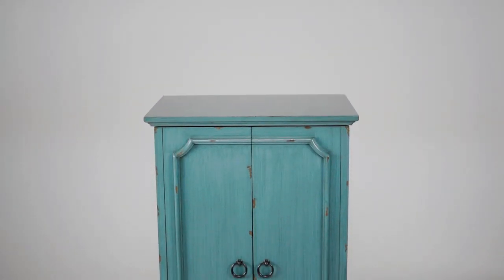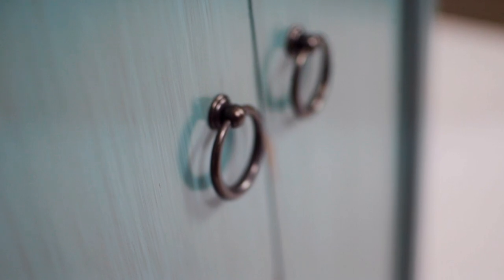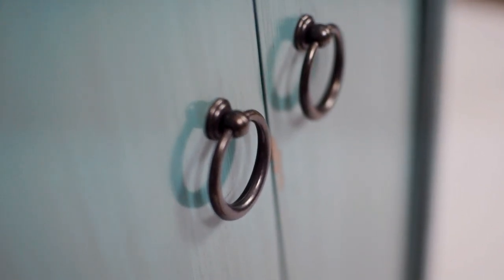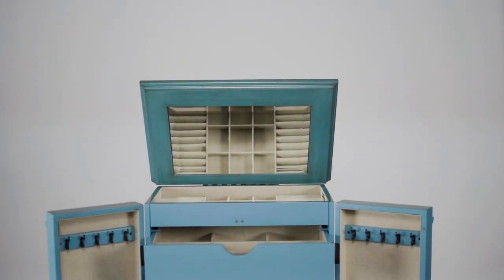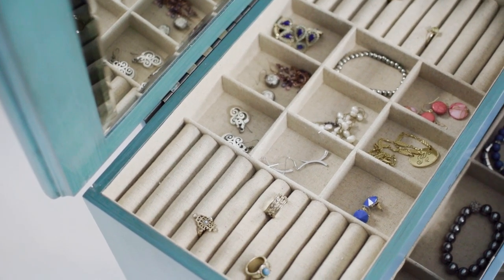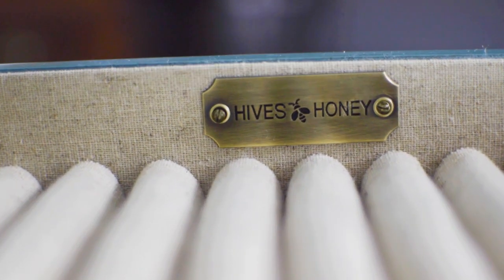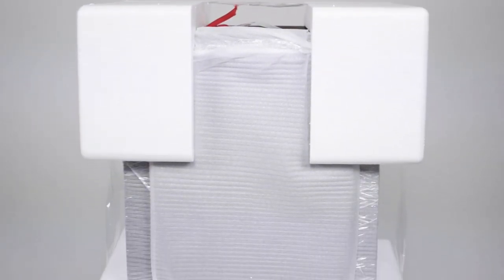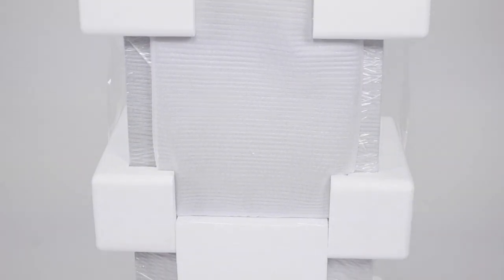Cabby Rustic Turquoise Jewelry and accessory armoire from